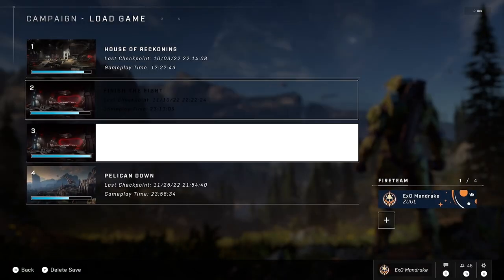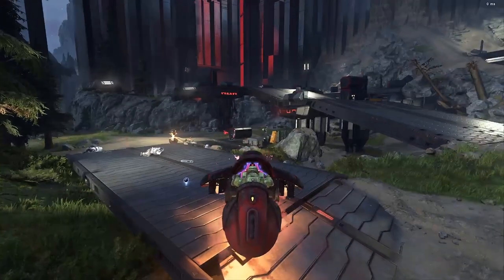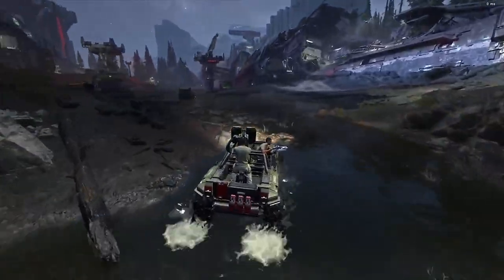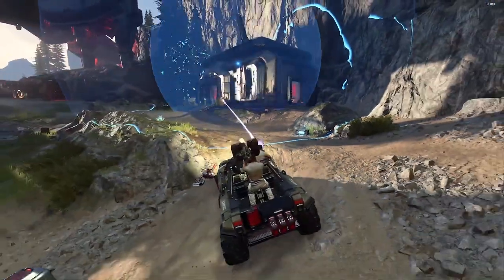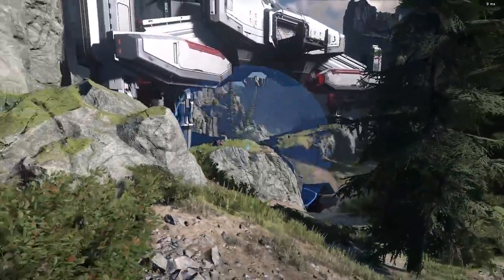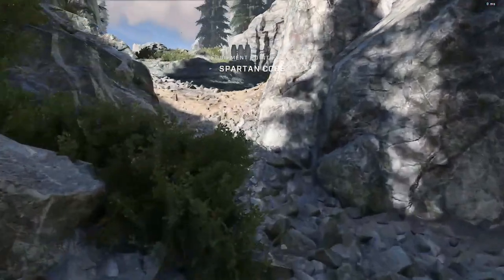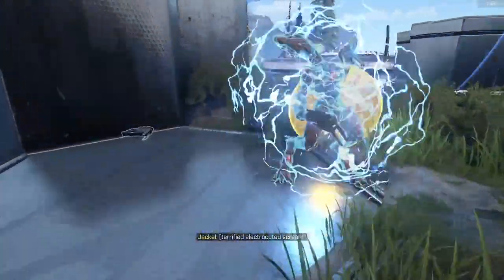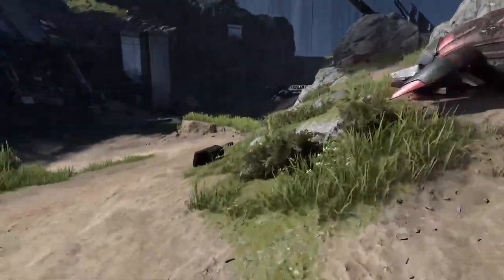Halo Infinite Mission 8 Pelican Down, LASO without Bandana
Halo Infinite Mission 8 Pelican Down on the difficulty Legendary with all skulls on (LASO) except Bandana.

Originally streamed November 26, 2022.

00:00:00 Intro
00:04:01 Rescue 2 marine prisoners
00:05:14 Propaganda Tower 1/4 - south central basin
00:12:34 Spartan Core 1/5 - West prison camp
00:15:44 Spartan Core 2/5 - south central basin
00:16:39 East AA Gun
00:19:33 Propaganda Tower 2/4 - East AA Gun
00:34:57 Spartan Core 3/5 - East AA Gun
00:41:14 North AA Gun
00:56:31 Spartan Core 4/5 - North AA Gun
01:04:57 Spartan Core 5/5 - north central
01:06:13 Propaganda Tower 3/4 - north central
01:14:46 West AA Gun
01:44:07 Hyperius & Tovarus
01:51:17 Propaganda Tower 4/4 - West AA Gun